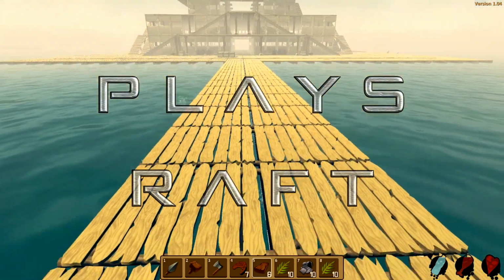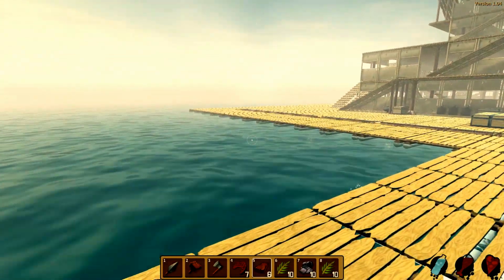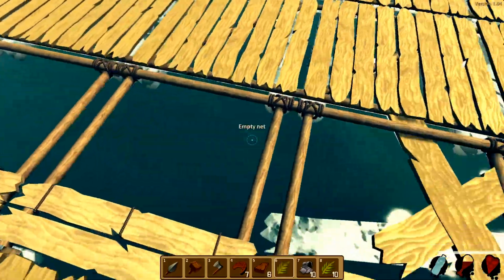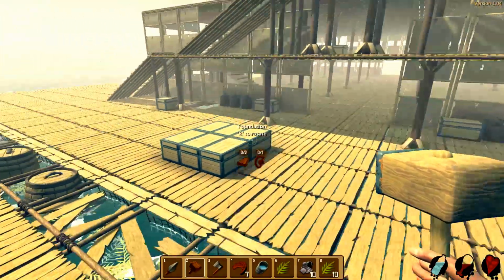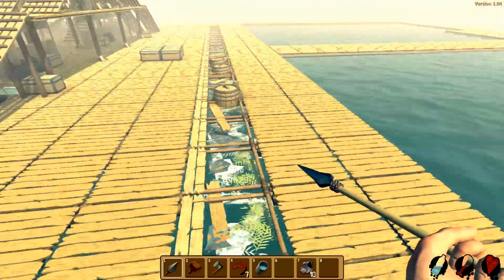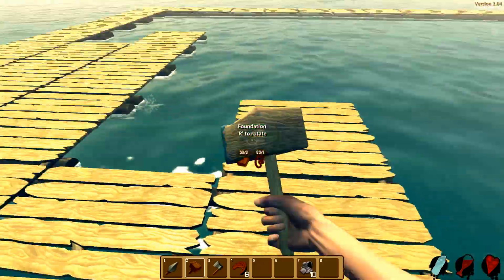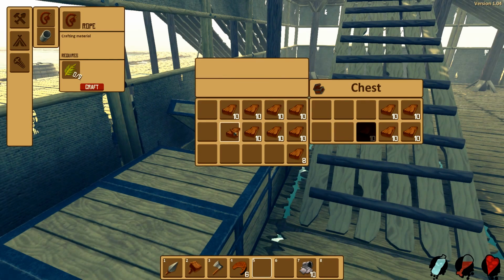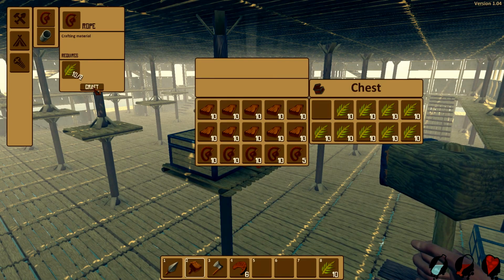STARTING THE ORCHARD - Raft Survival Game (Episode 5)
Today, we build out to where the items spawn in from, creating a large platform for an orchard. but please leave a donation for the developer. This is a great game with a lot of potential. It'd be great to see it be developed further.

➤ Patrons